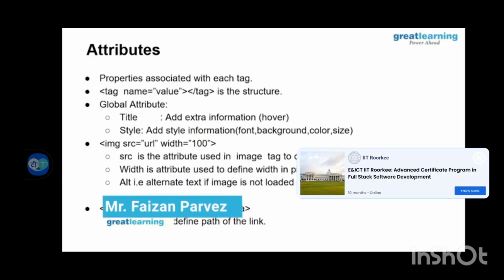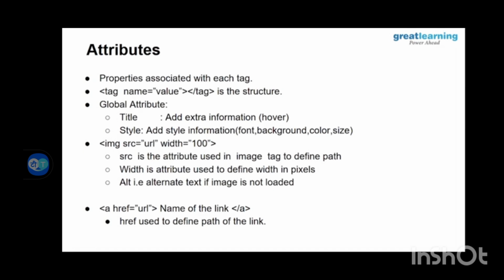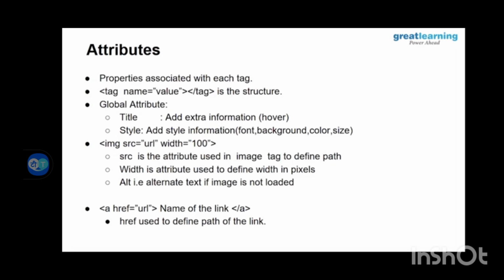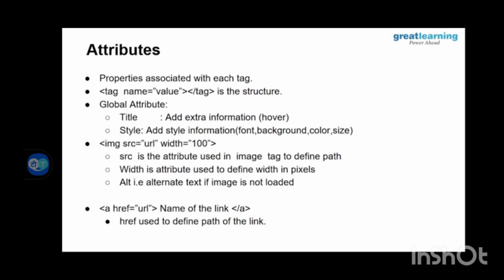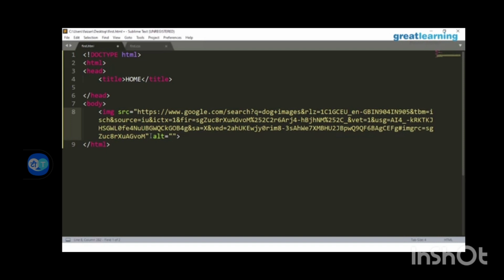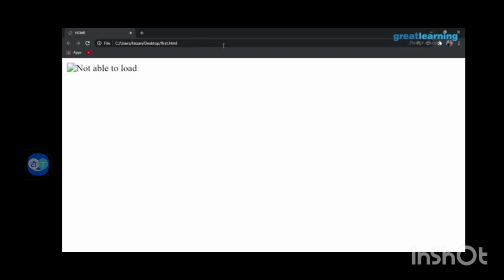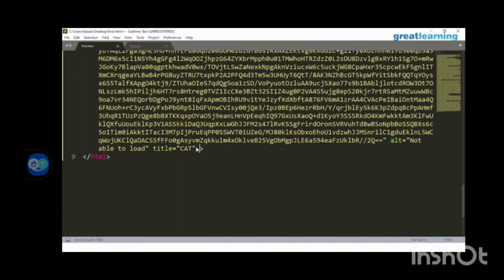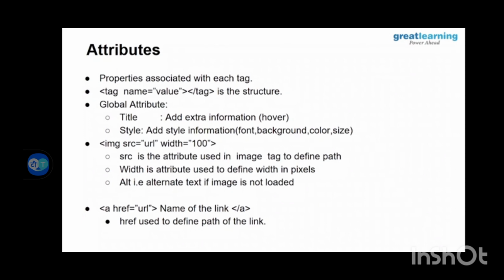🏅🏅 HTML basic tags parts5.🙏🙏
help of the portfolio website and NGO website